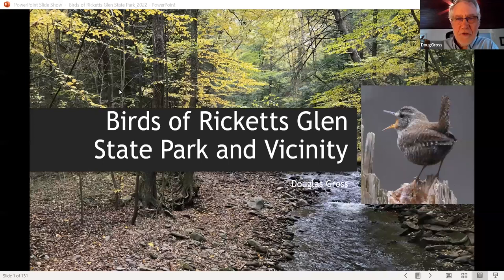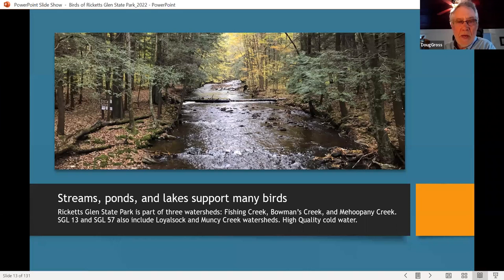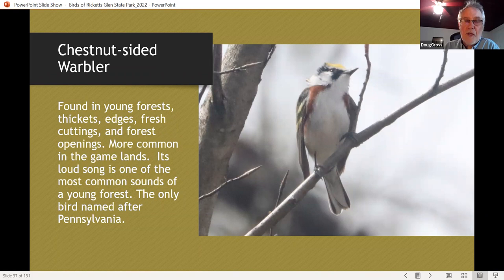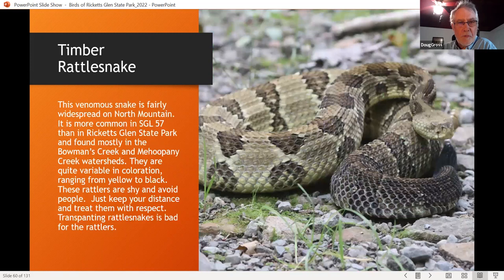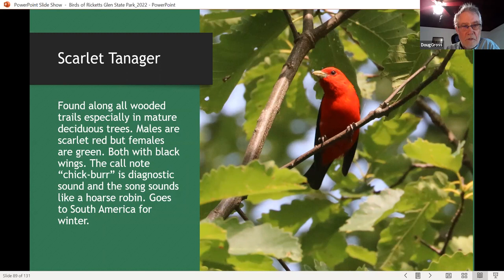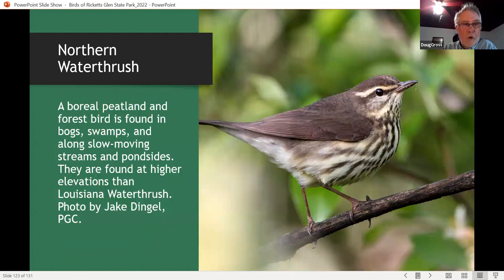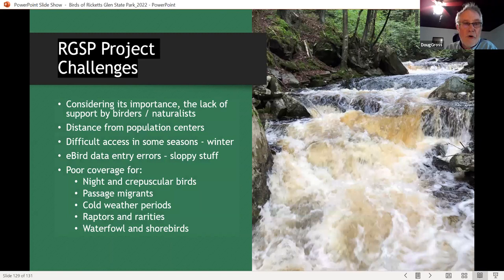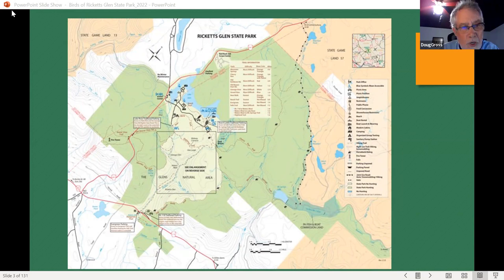PSO Educational Series: Birds of Ricketts Glen State Park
Doug Gross (PA Game Commission wildlife biologist, retired) discusses the habitats found in and around Ricketts Glen State Park and how they contribute to the area’s designation as a designated Pennsylvania Important Bird Area by the National Audubon Society.

In addition to reviewing the natural history of breeding birds found in the park, the history of ornithological studies on nearby North Mountain are discussed.

More information on upcoming Bird Walks at Ricketts Glen SP can be found